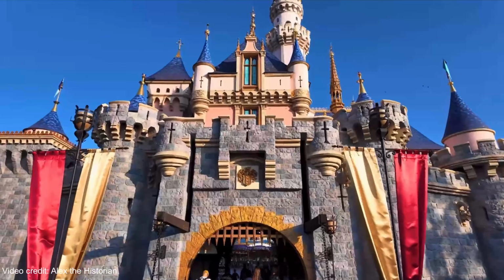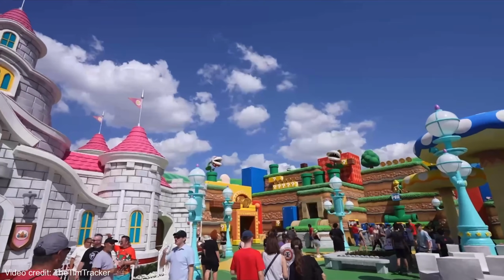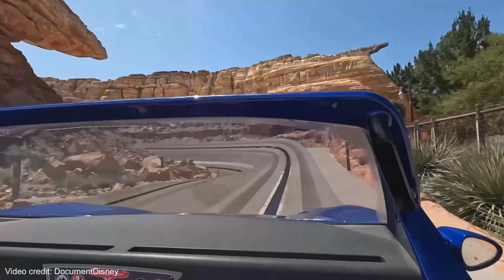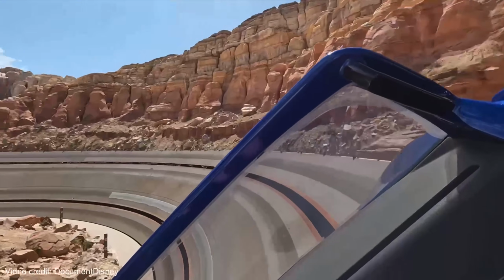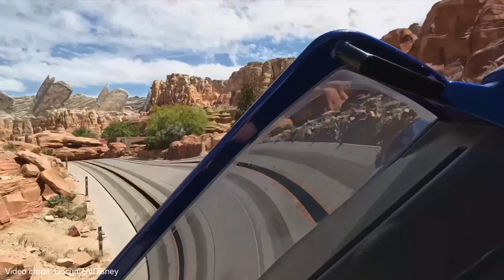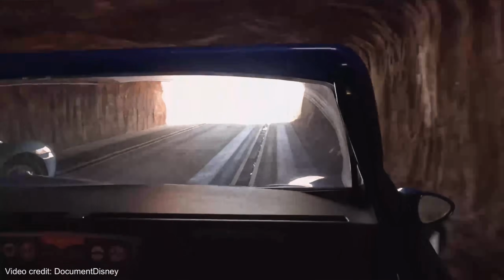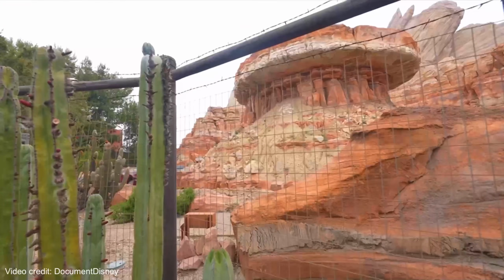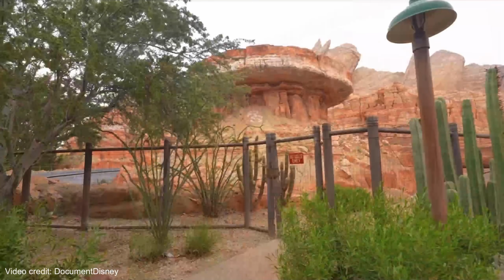How Disney Manipulates Perspective to Create Impossible Lands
Hello park fans! Today we dive into a really fascinating subject relating to park design - forced perspective. This enables park creators to build smaller buildings and infrastructure that still appear gigantic, among other uses.

What is your favourite example of forced perspective in a theme park?